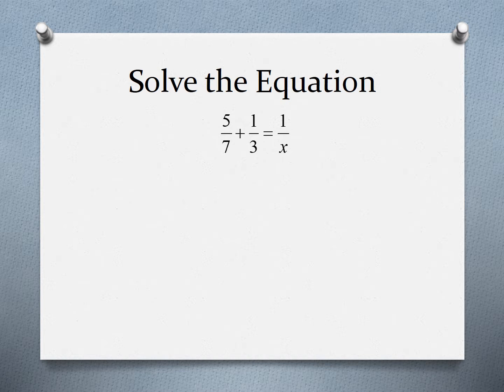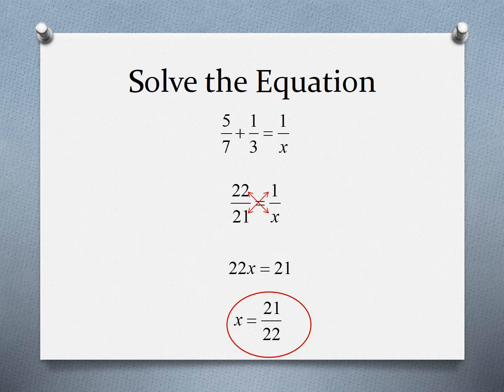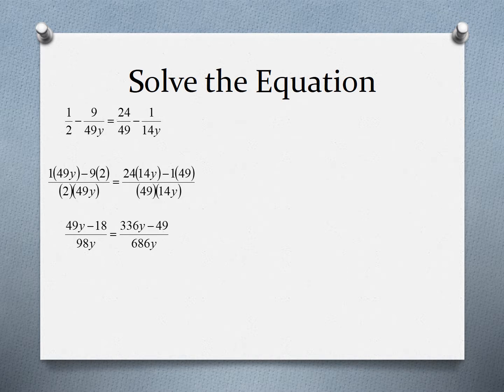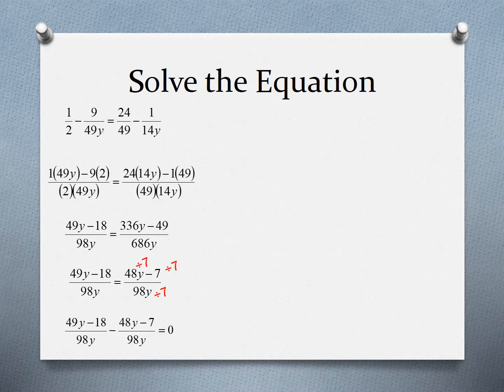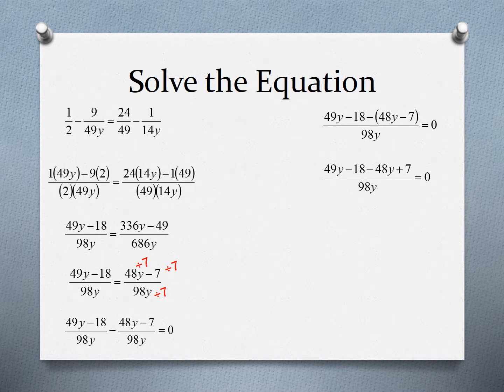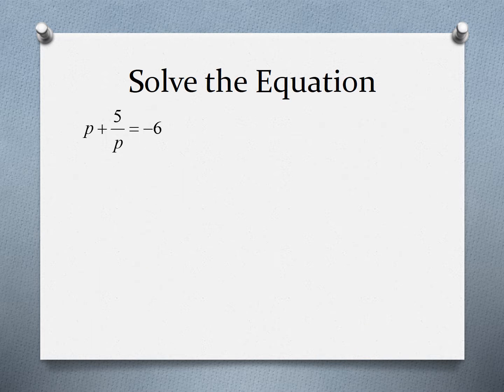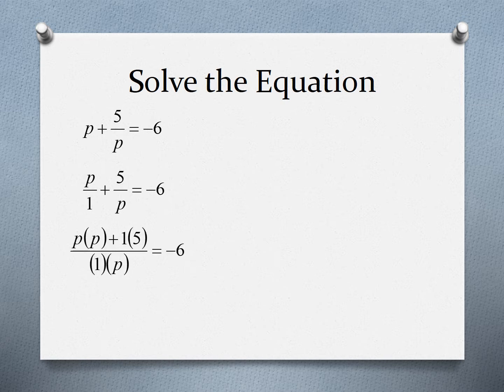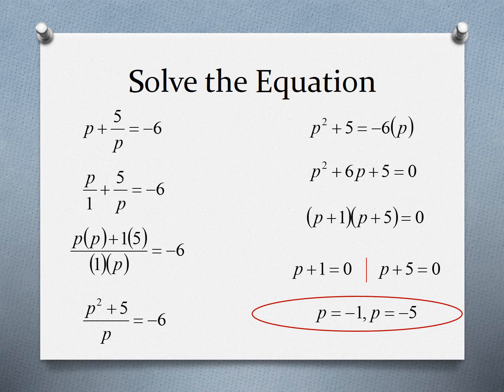Solving Rational Equations